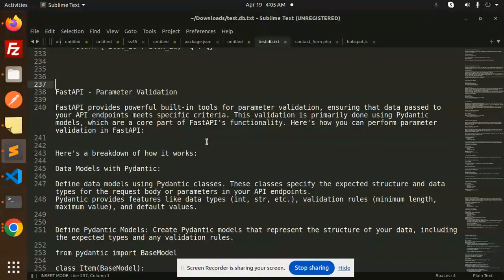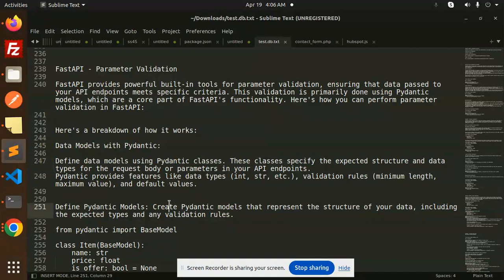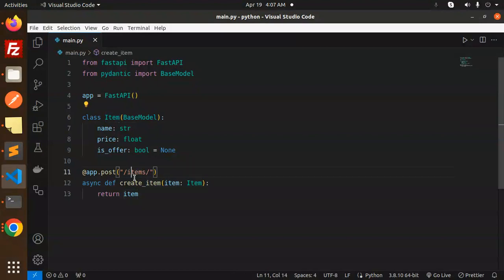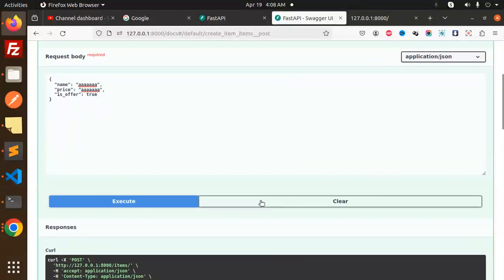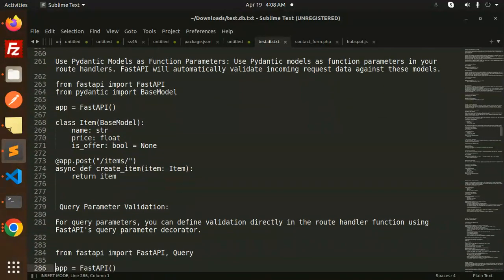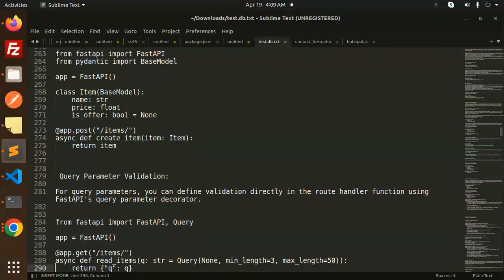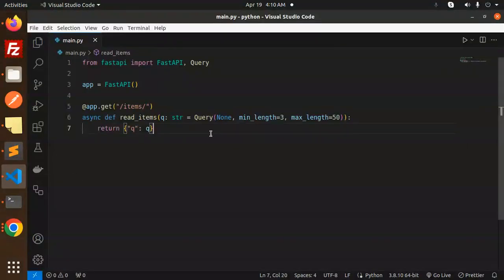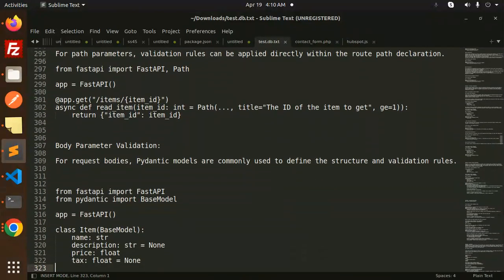Python FastAPI Tutorial #7 FastAPI - Parameter Validation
python - custom fastapi query parameter validation
Custom validation for FastAPI's query parameter using
FastAPI route: Adding dynamic path parameters validation
How is FastAPI query parameter validation implemented in
How to validate a FastAPI GET parameter with Pydantic
FastAPI Parameter Validation: Ensuring Data Integrity in Your APIs! 🛡️🚀
Data Validation in FastAPI: Safeguarding Your Python APIs with Precision! ✅🐍
FastAPI Input Validation: Fortify Your APIs with Robust Parameter Checks! 🛠️🔍
Bulletproof Your FastAPI APIs: Mastering Parameter Validation for Security! 🔒🚀
FastAPI Parameter Validation Demystified: Building Reliable APIs with Confidence! 🌟🔧
Ensuring Data Integrity with FastAPI: Dive into Parameter Validation Techniques! 📊🚀
FastAPI Validation Best Practices: Elevate Your API Quality with Parameter Checks! 💡🚀
FastAPI Input Validation Explained: Enhancing API Reliability with Precision Checks! 🎯🐍
FastAPI Parameter Validation: Strengthen Your Python APIs for Real-World Demands! 💪🚀
FastAPI Validation Mastery: Fine-Tuning Your API with Advanced Parameter Checks! 🚀🔍
How to validate data in FastAPI?
What are query parameters in FastAPI?
What is FastAPI annotation?
How to pass path params to API calls?
fastapi path parameter validation
fastapi validate query parameters
Fastapi parameter validation example
fastapi query parameters custom validation
fastapi, path parameters
Fastapi parameter validation python
fastapi validate request body
fastapi, query parameters list
Query Parameter Validation:
Body Parameter Validation:
Path Parameter Validation:

Nest